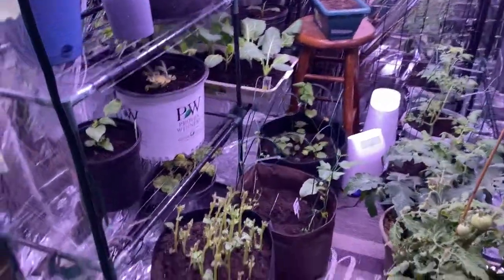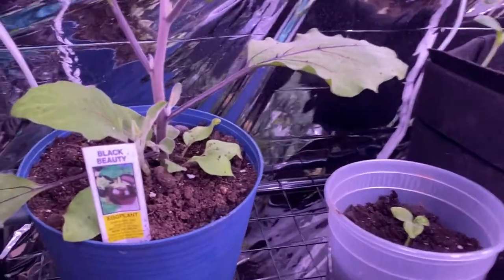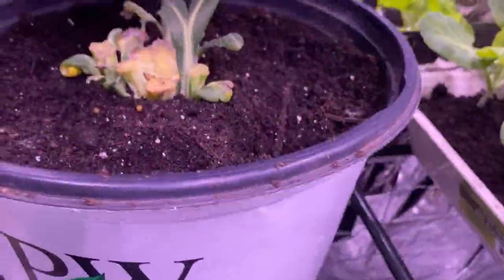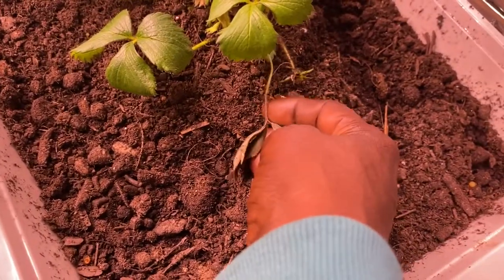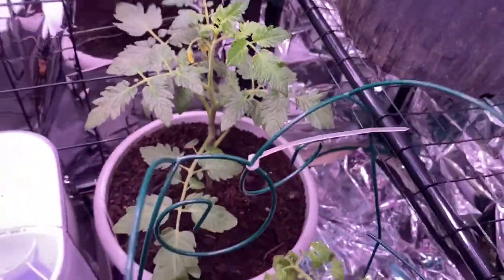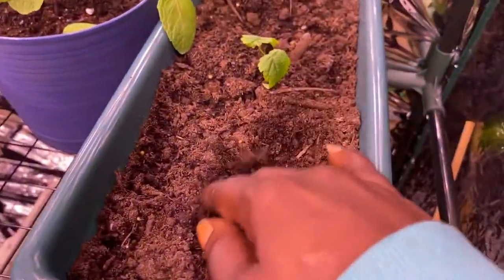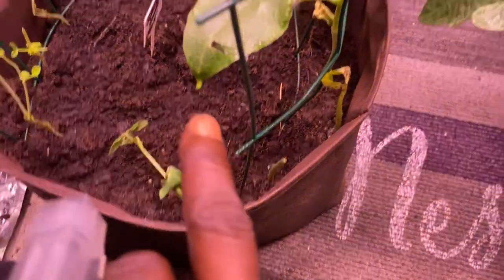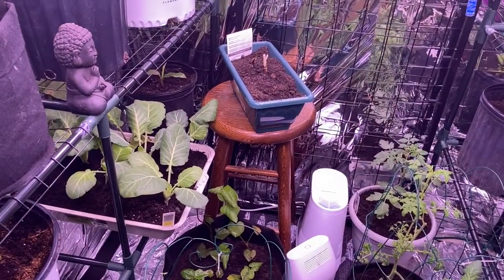Potatoes Are Calling | Gardening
Use tags

Want to Send Products To Review or Demos Send To:
Leoniece Nelson
858 North Maryland Avenue